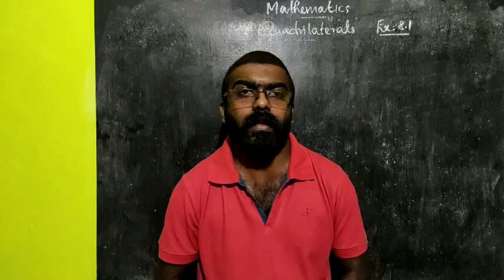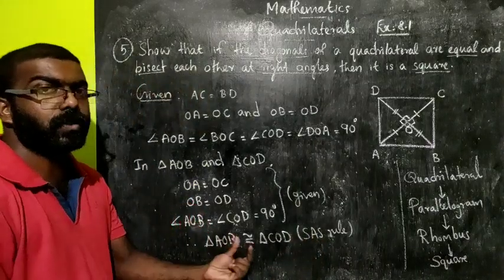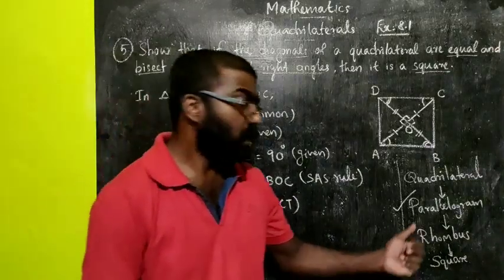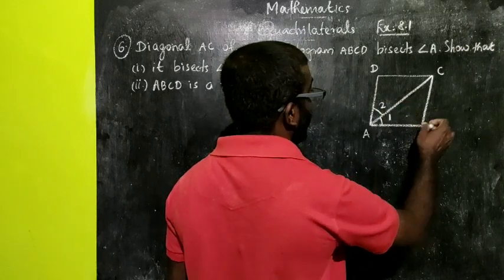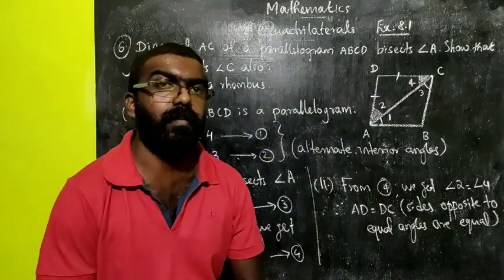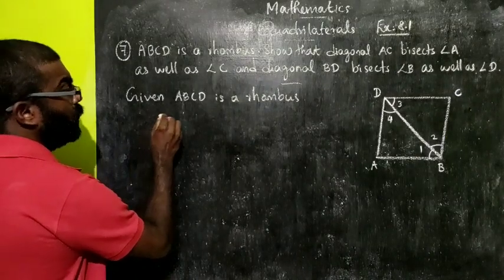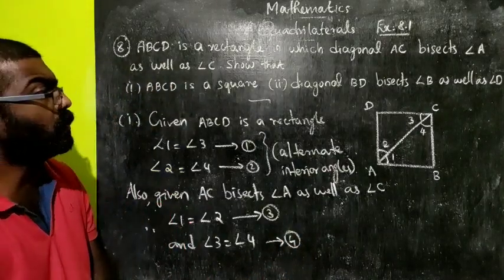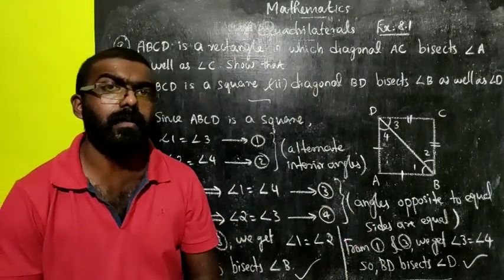Quadrilaterals||NCERT Class 9 Maths||Ex:8.1 Solved (Part - 2)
Here is the solution of exercise 8.1 of chapter 8 Quadrilaterals of NCERT class 9 mathematics. It's the part - 2 video. Q.5 - Q.8 are discussed in this video. Q.1 - Q.4 were discussed in the part- 1 video. The remaining questions will be discussed in the upcoming video.